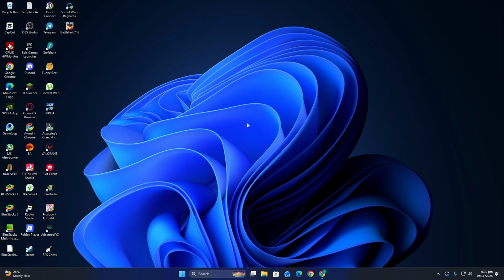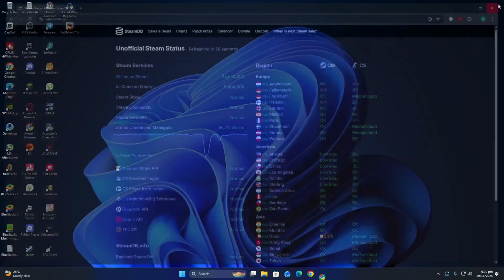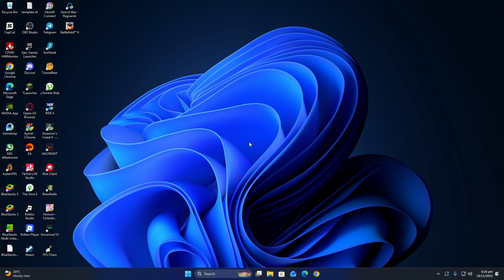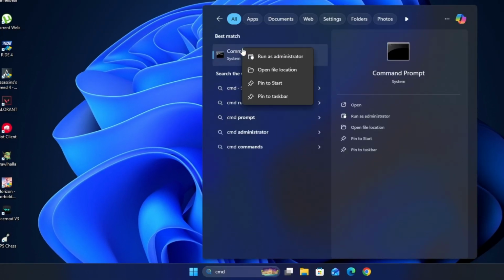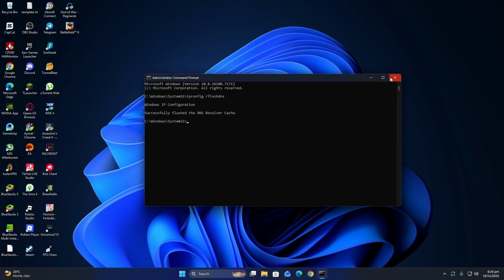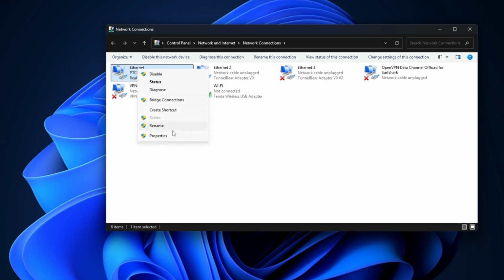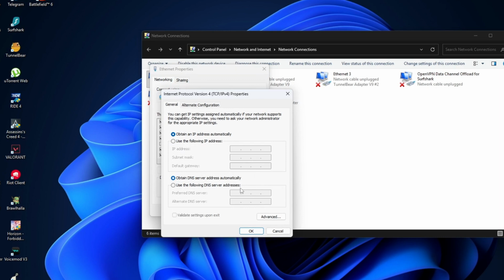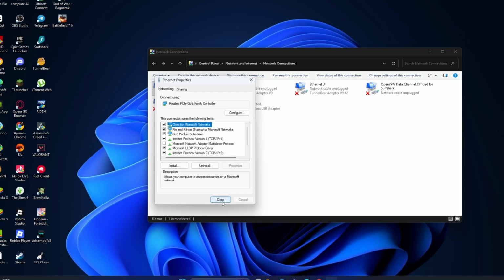How to Fix Steam Error Code 105 Can't Connect to Server | Easy Fix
Getting Steam Error Code 105 on Windows 11? This easy fix tutorial walks you through step-by-step solutions to resolve the “Can’t connect to server” issue. Whether it’s a DNS problem, browser cache, or network setting, we’ll help you troubleshoot and fix it fast. No advanced skills needed—just follow along and get back to your games in minutes. Say goodbye to frustrating connection errors and hello to smooth Steam access.

Did this fix help you get Steam working again? Let us know what worked for you!

🔐 Secure Your Online Activity with NordVPN:

30-day money-back guarantee
Starting at just €3.09/month (instead of €11.59)!